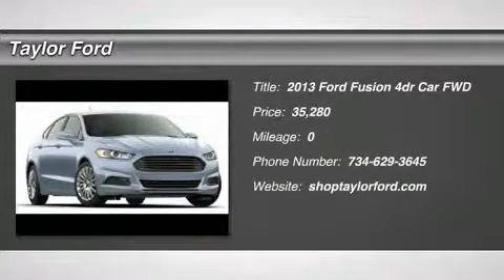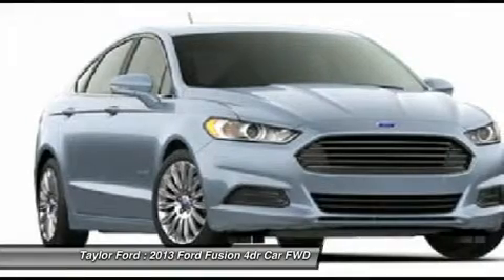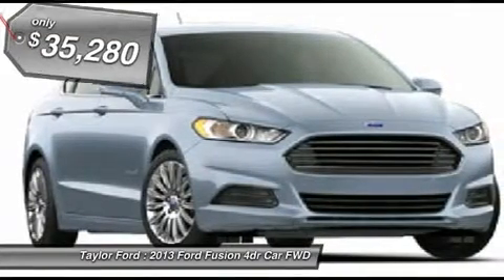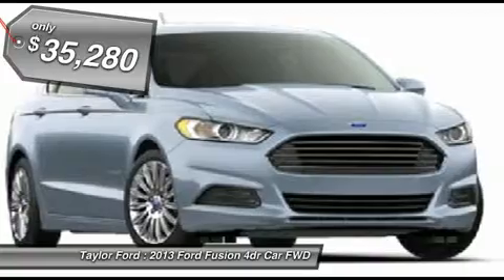2013 FORD FUSION Taylor, MI 359713